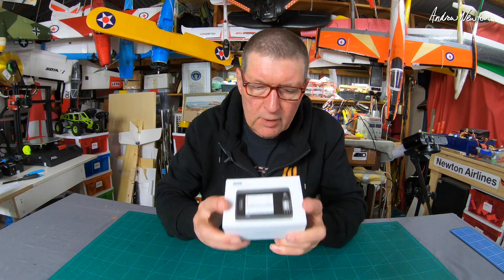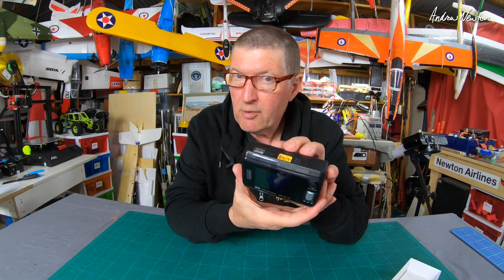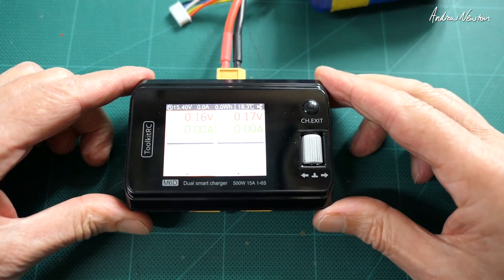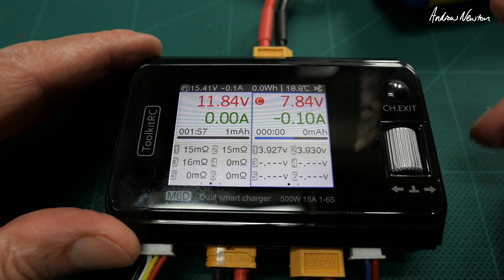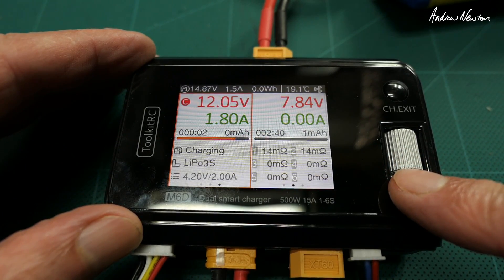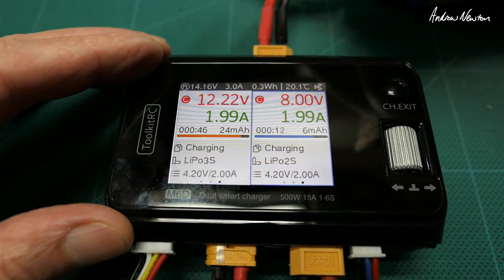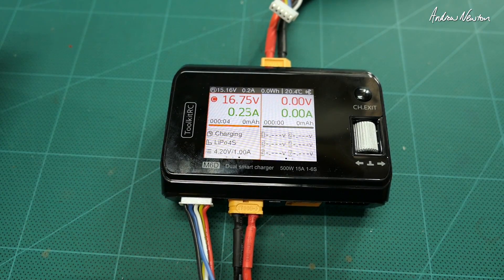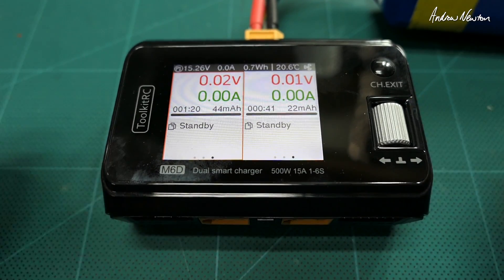ToolKitRC M6D Dual Smart Charger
ToolKitRC M6D Dual Smart Charger. DC battery charger, USB charger and regulated power supply. 500W (2 x 250W) 2S to 6S LiPo

🔎 More information 🔍